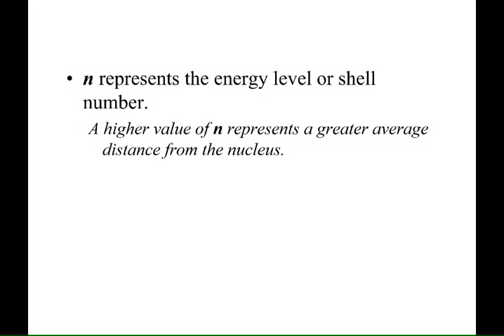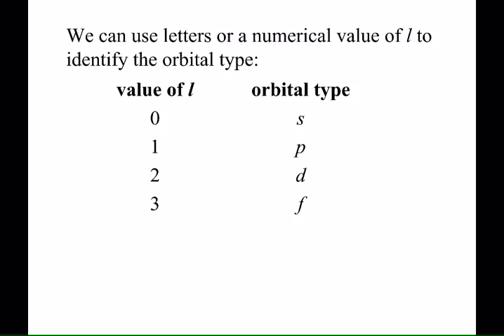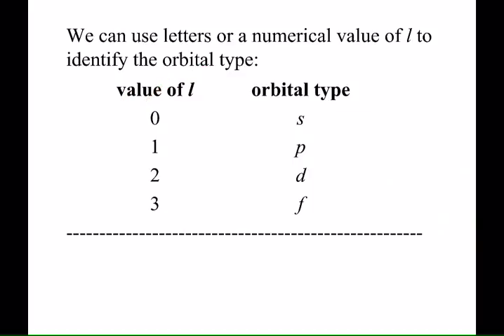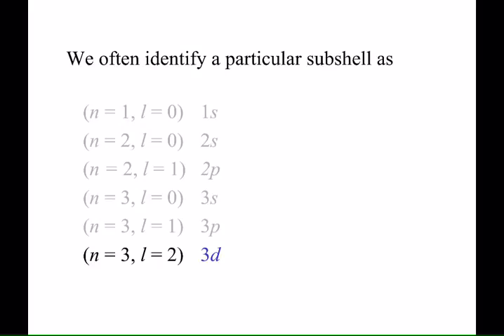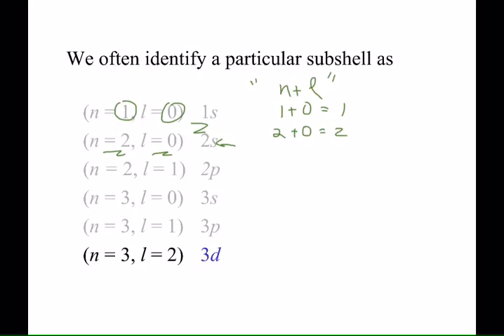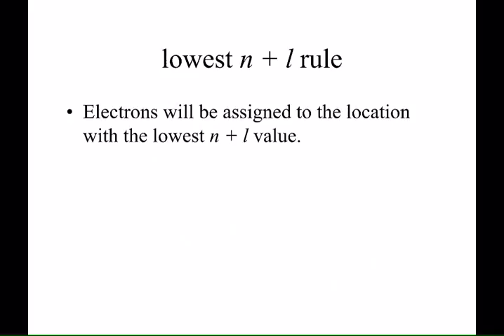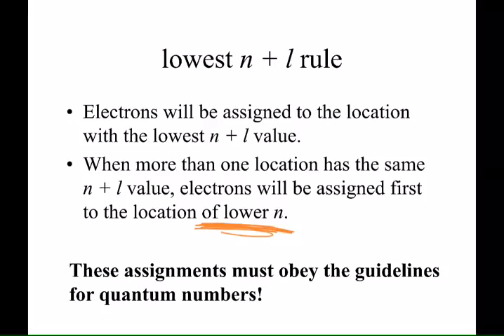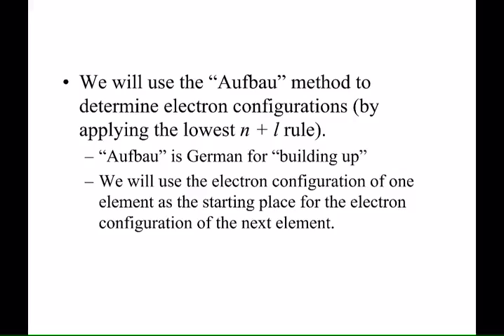CHM122 2_5_2 Lowest n plus l rule